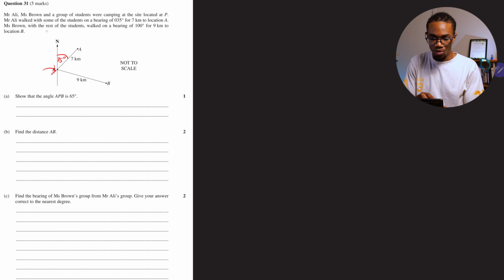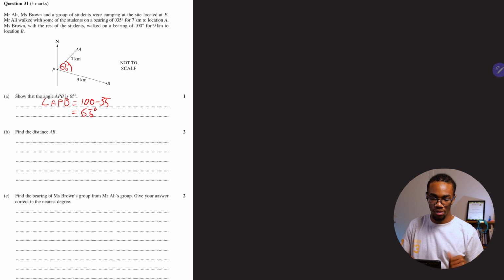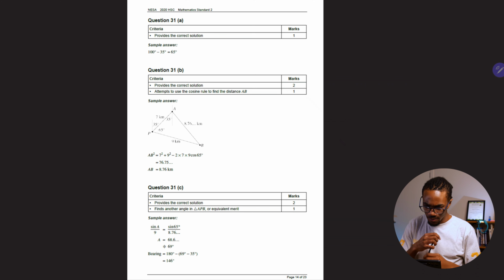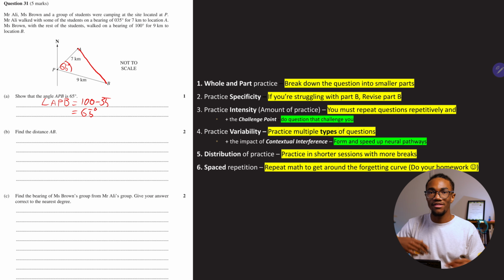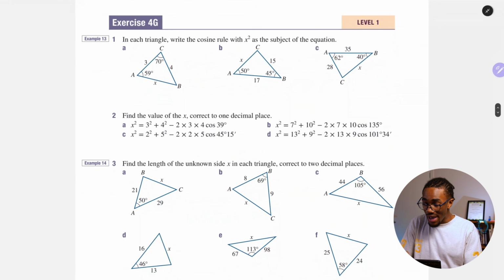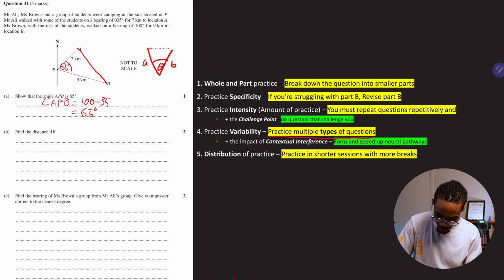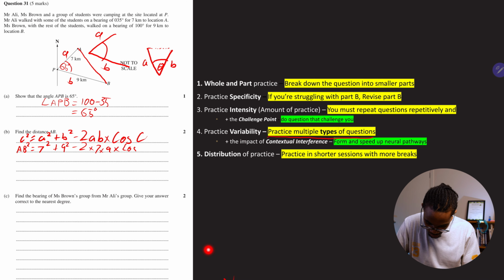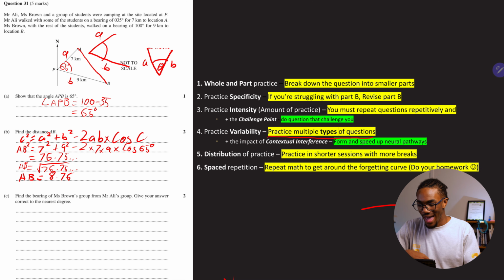Lesson 6: Applying the Principles